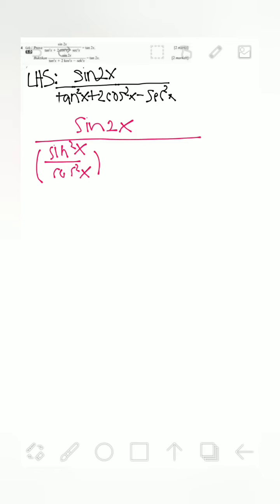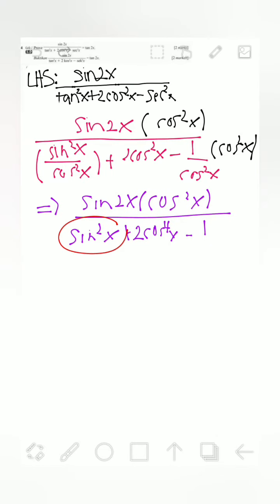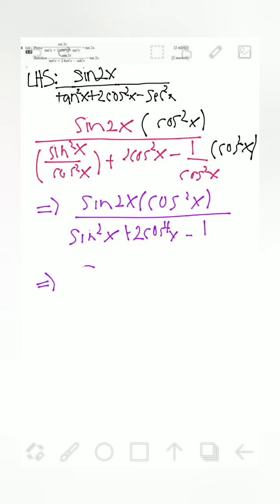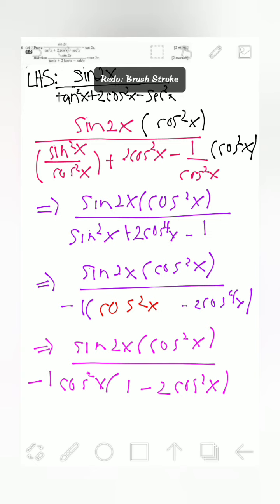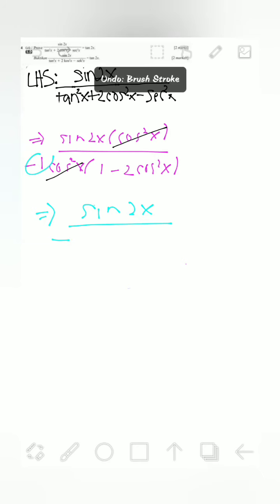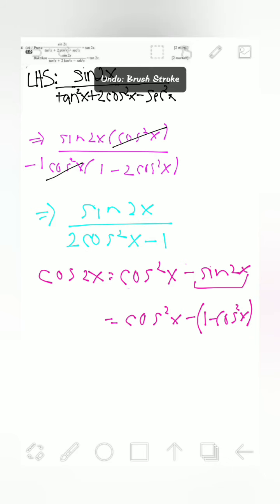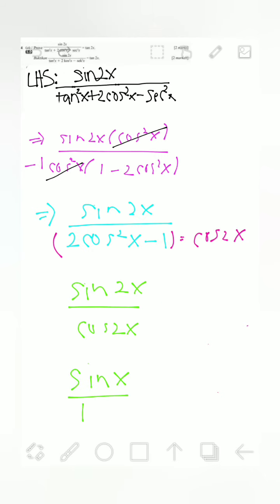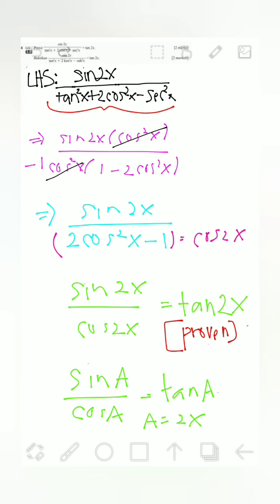(CHECK THE DESCRIPTION BOX)TRIGO PROVING QUESTION-Step by step guide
*Actually kan saya tk perlu times top and bottom with (cosx)^2 pun boleh..saya trus factor denominor pun boleh hehe..cuma saya rasa kalau saya buat begitu, it is more simpler to understand..Sebab ini adalah step by step guide, so saya mahu semua orang boleh faham dengan nya

Holla, here I am back again !!First of all sory kalau video ni agak boring dan saya x pasang intro tau dalam video ni..actually I have to do another stuff and had no time to do editting..And also you guys need to watch this video in full screen mode otherwise the video appears to be cut at certain part.

So nikali kita akan discuss soalan trigonometry ye..This is the most interesting question I think, yet the simple one..I hope you enjoy watching it and by the way I sped up the video so that it appears to be short..I believe most of you guys clear with that(my voice and every inch of my explaination)..But if not ,you guys can change the speed using the YouTube feature anytime you like(Well you guys know ba kan how to change its speed, I hope so :v)Any problem or question you can point it on the comment section..I try my best to reply and answer ur  question..As always, thank you !!